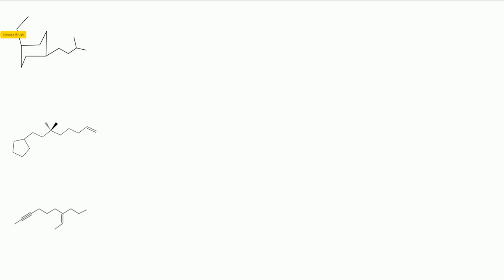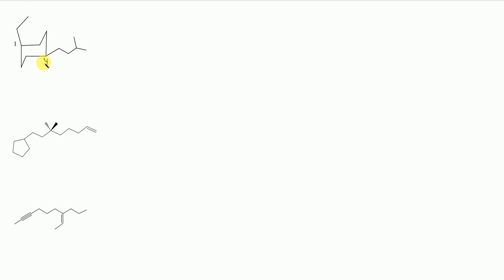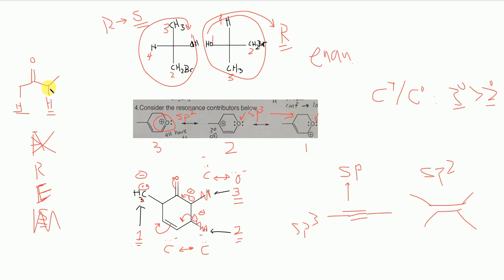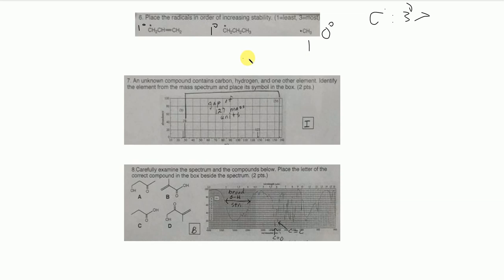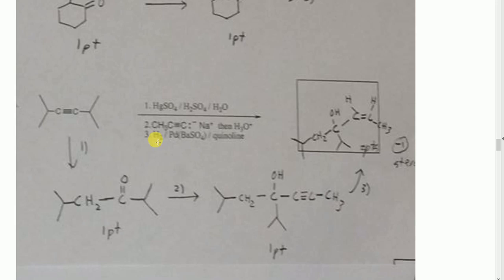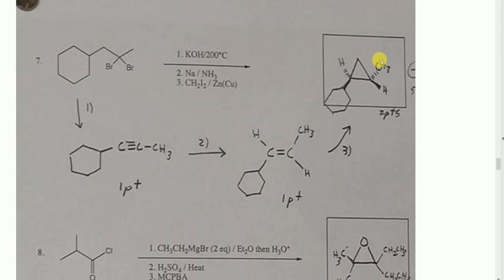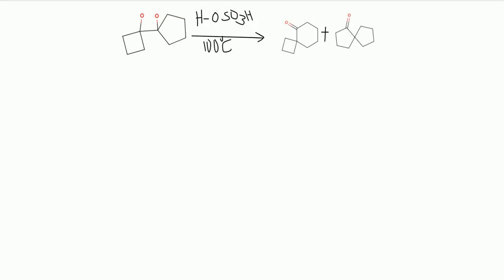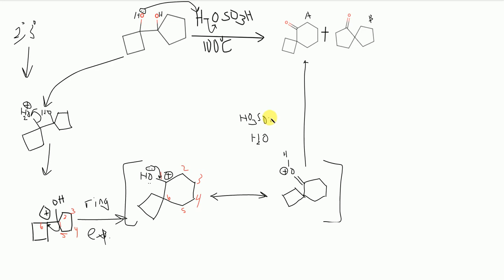Orgo 1 2016 Final Exam Explained!